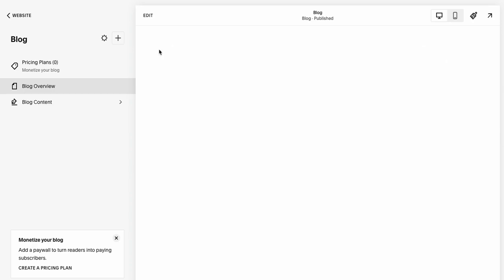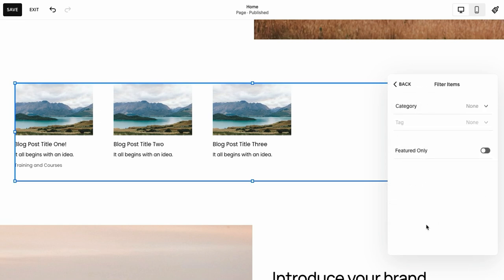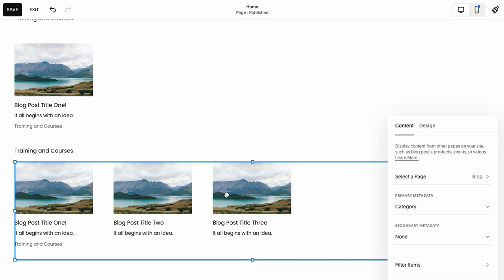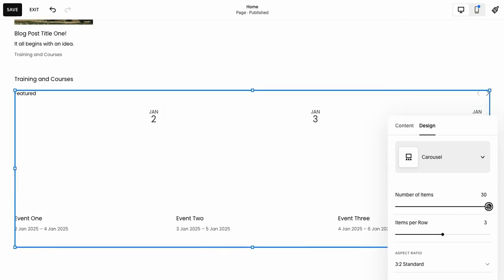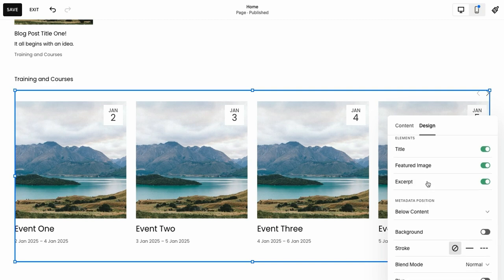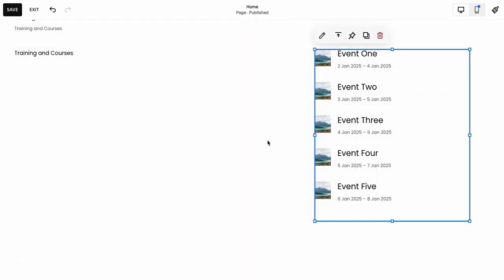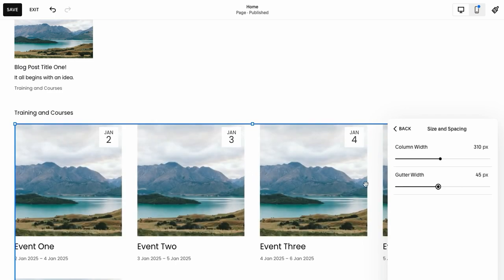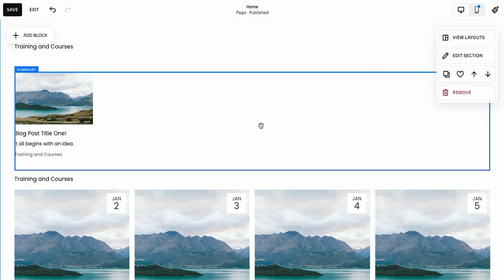How to use the Summary Block for Blogs, Events, Products and more in Squarespace 7.1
The Summary Block is one of the most versatile tools in Squarespace 7.1, but so many people don't realise its full potential! In this tutorial, I'll show you how to use summary blocks to automatically display your blog posts, events, products, galleries, and more across your site.
You'll learn how to add and customise summary blocks, choose the perfect layout (grid, list, carousel), filter what content appears, customise the design to match your brand, and use summary blocks for dynamic homepages. This is a game-changer for keeping your site fresh and automated!